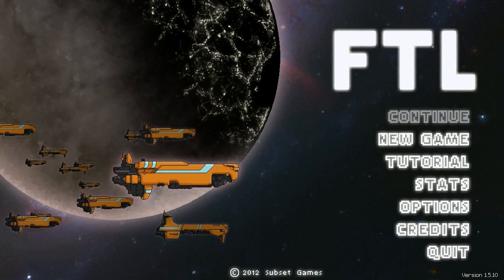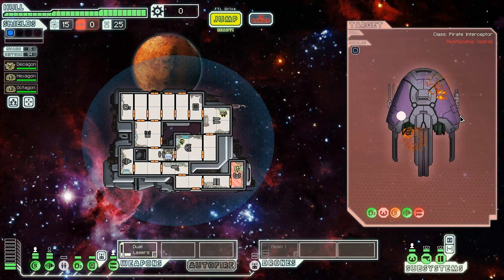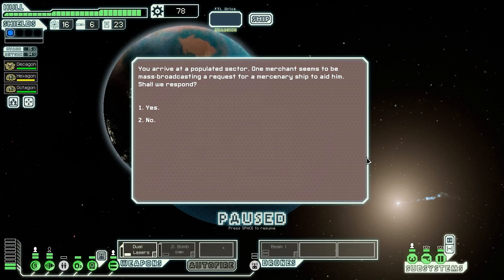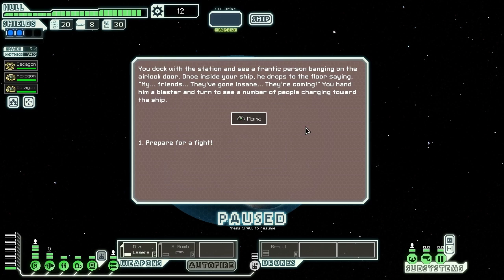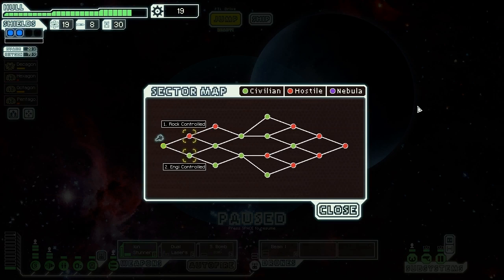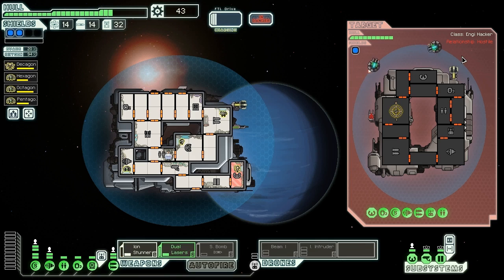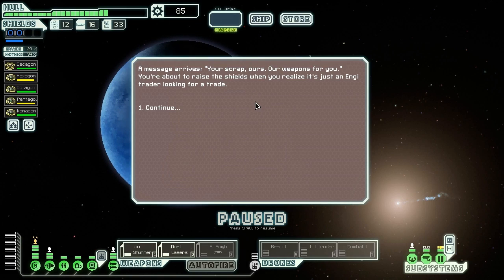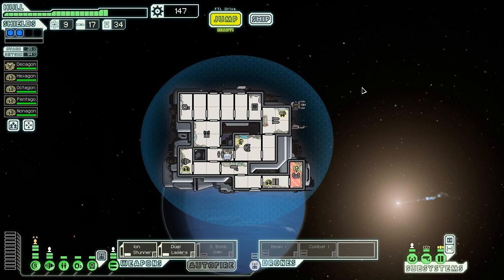Digital Warfare - VoV Plays FTL AE: Engi Cruiser Type C - Part 1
We set out to face Advanced Editions new challenges in our Engi Cruiser Type C, the VSS Polygon! Can we make our way through FTL's newest challenges? Watch and see!